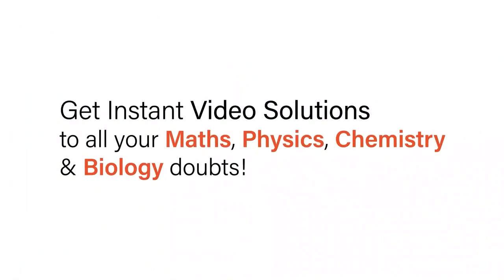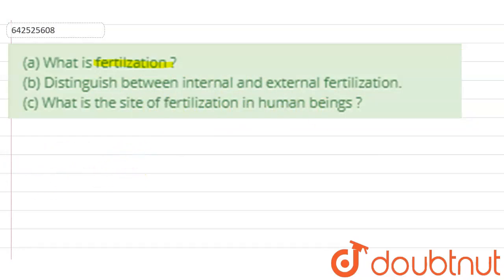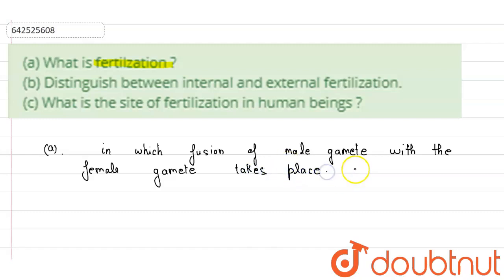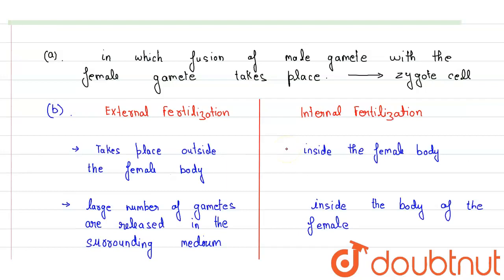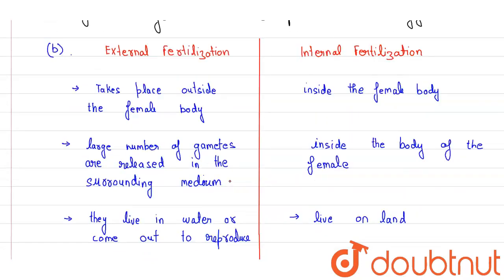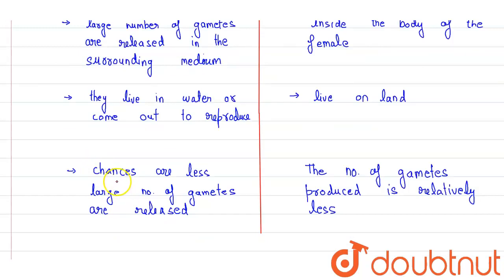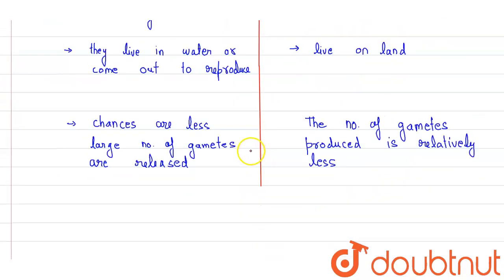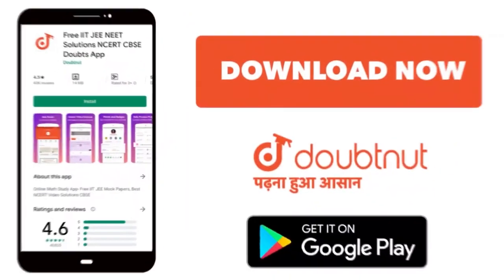(a) What is fertilzation ? (b) Distinguish between internal and external fertilization. (c) What...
(a) What is fertilzation ? (b) Distinguish between internal and external fertilization. (c) What is the site of fertilization in human beings ?
Class: 10
Subject: PHYSICS
Chapter: SAMPLE QUESTION PAPER
Board:CBSE

👉 Have Any Query? Ask Us.